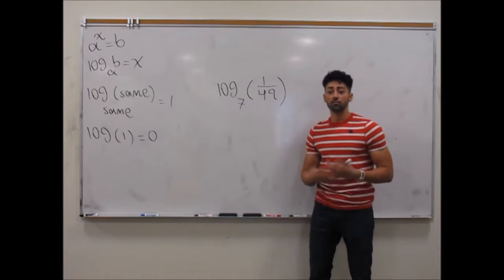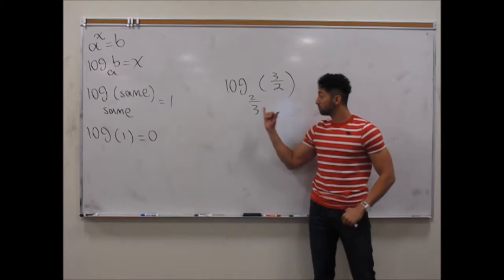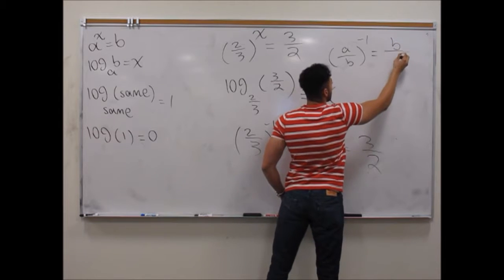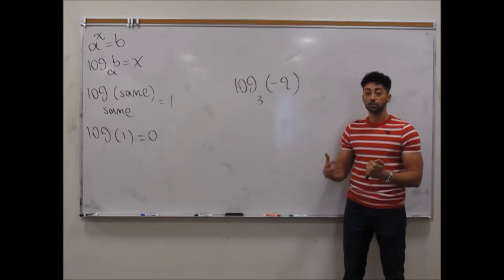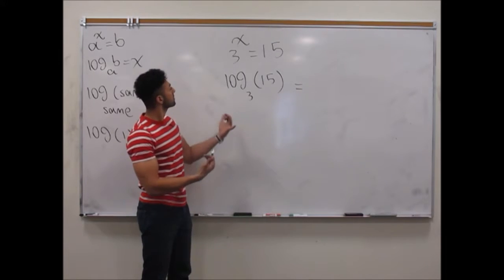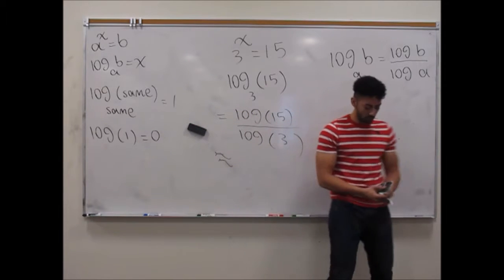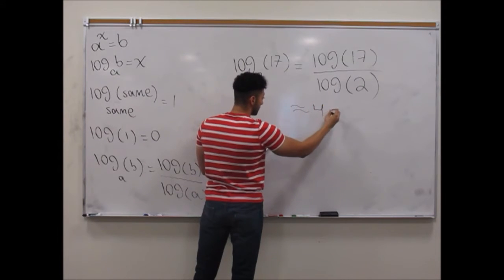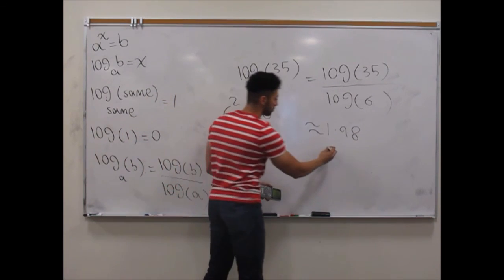Logarithms Part 2